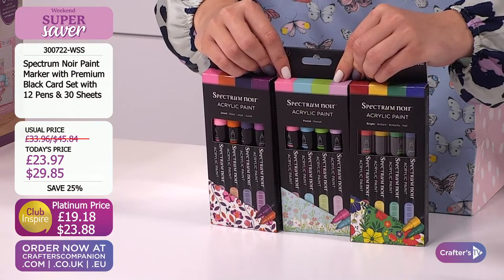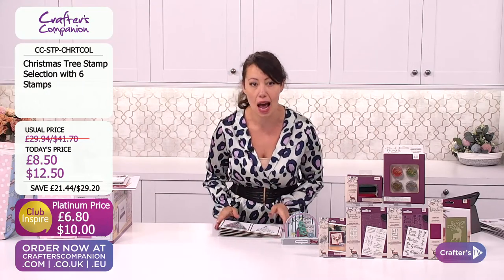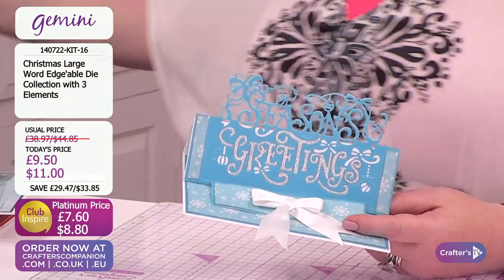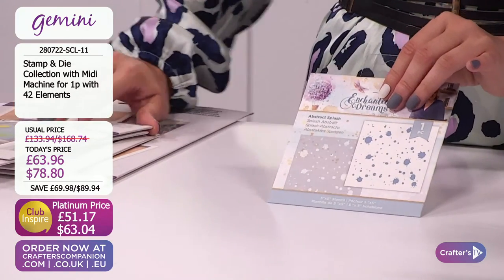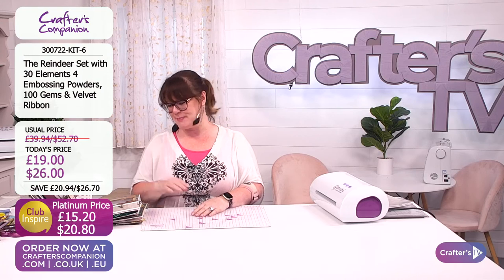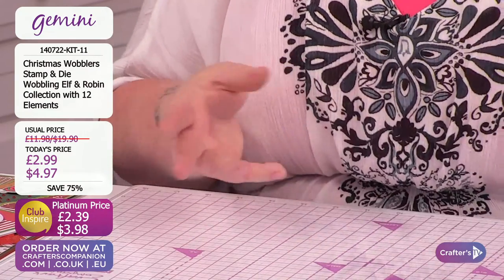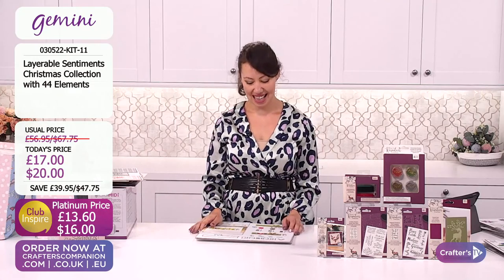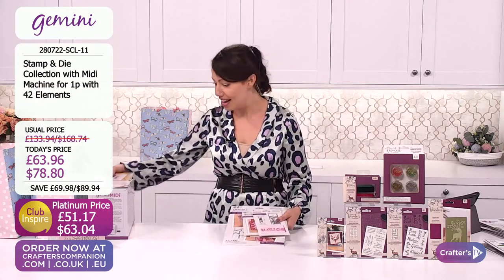Craft Vault: Christmas Special (30th July 22)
Get ready to open the Craft Vault! We’ve put together some of our best deals and offers for you on Crafter's TV today!  Becky Redican & Michelle McCarthy will be here from 2pm UK 🇬🇧 / 9am ET 🇺🇸 with all the details, demonstrations, offers, and inspiration.